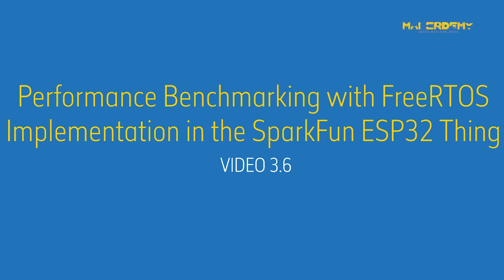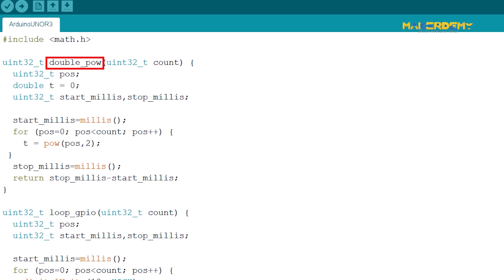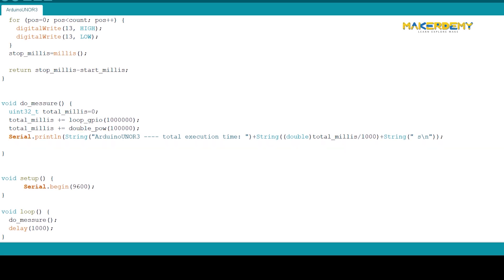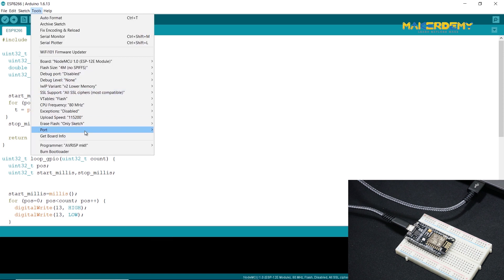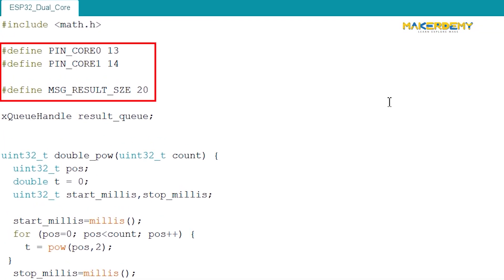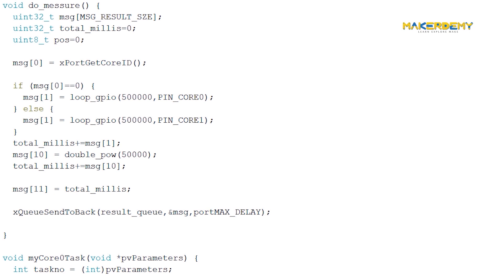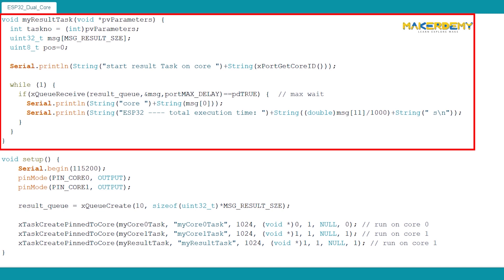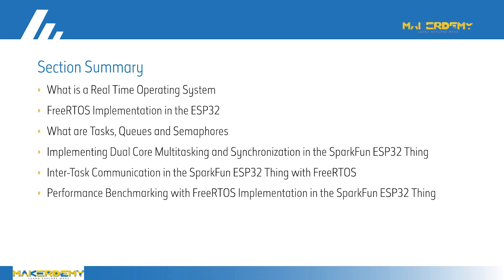PERFORMANCE BENCHMARKING WITH FREERTOS | ADVANCED ESP32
Performance Benchmarking with FreeRTOS implementation in the SparkFun ESP32 Thing

In this video, we are going to look at the performance comparison between an Arduino UNOR3, ESP8266 and the ESP32, Finally, We will also compare the performance increase in the ESP32 with the implementation of FreeRTOS Multitasking and Intertask Communication.

By now, you would have experienced first hand the capabilities of the SparkFun ESP32 Thing. It's no surprise that the ESP32 is indeed faster than any of the other boards we are going to compare it with. But in this video, we are going to find out exactly how faster the ESP32 is, especially with FreeRTOS implementation to use that extra core that is dormant.

Most speed tests out there use only some artificial software load to compare the speed of execution. But i have cooked up a simple yet powerful template code, that can put a strain on the core by using both software and hardware loads.

Please, download all the codes, from the resources section or access it from the repository downloaded earlier. Now load the ArduinoUNOR3.ino Code in the Arduino IDE. Let me explain the template code as it is reused for all other boards with slight tweaks here and there.
In the code, we have first imported the ‘math.h” library so that we can work with the power function to find the power of value. The code will also have 3 functions. The first function is the “double_pow” function which takes in a variable of data type unsigned integer. It then iterates from 0 to that number and on each iteration, it finds the square of the number. The function also keeps track of the time it took for execution with the “millis()” function and returns the value. Thus this function adds a software load on the CPU.

The second function is “loop_gpio”. This function adds a hardware load on the CPU. The way we do it is by switching a GPIO pin ON and OFF very fast for a specified number of times. Just like the “double_pow” function it takes in a variable of data type unsigned integer. It then iterates from 0 to that number and on each iteration, it quickly set the GPIO pin 13 high and low. The function also keeps track of the time it took for execution with the “millis()” function and returns the value.

The third function is the “do_measure” function. The purpose of this function is to set the input parameter count for both the previous functions and to take the sum of the execution time for both the functions combined. Finally, it will convert the execution time from millisecond to seconds and prints it on the serial monitor. Inside the “do_measure” function you can see that we have used a “+=” operator for these two lines of codes. This is done when we need to do a cumulative sum of two independent variables as shown here. If you go through the code you can see that “uint32_t” is used a lot. This is a datatype called as an unsigned integer. It can hold only whole numbers, but no negatives. The number after the “unit” refers to the number of bits the data type uses. Thus 32 bits can hold numbers from 0 to 2 raised to 32.

In the “void setup”, we begin the serial monitor with the baud rate of 9600, as we are using the Arduino UNOR3. In the “void loop”, we have called the “do_measure” function, which will initiate the speed test on the Arduino UNOR3. After uploading the code to our Arduino UNOR3i have opened the serial monitor and set the baud rate to 9600. After waiting for some time, I have got the result of the speed test. The combined software and hardware load took around 7.1 seconds to complete on an Arduino.

Summary,
In this video, we have covered the following topics
●Performance Comparison between Arduino UNOR3, NodeMCU ESP8266, and SparkFun ESP32 Thing
●Performance Comparison with and without FreeRTOS implementation on the Sparkfun ESP32 Thing